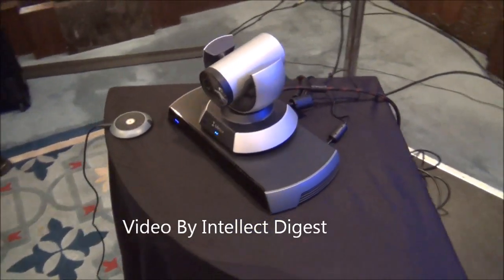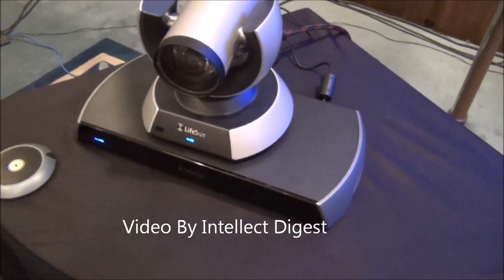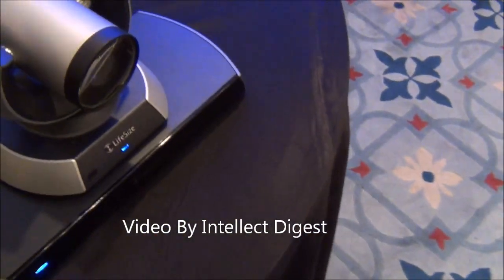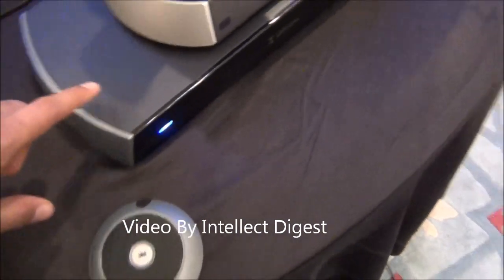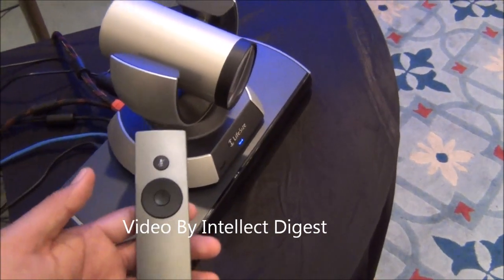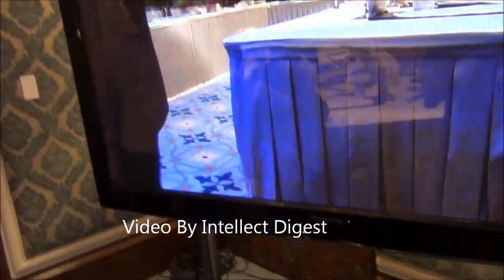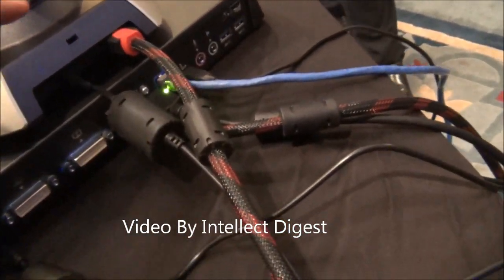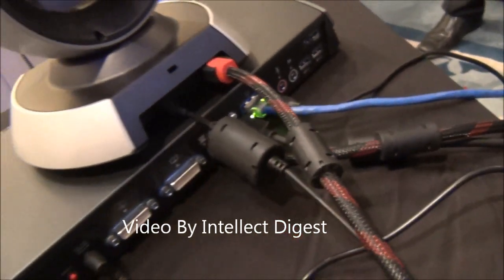Lifesize Icon Video Conferencing Solution (Logitech) Hands On Review Video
Lifesize icon video conferencing solution hardware review.